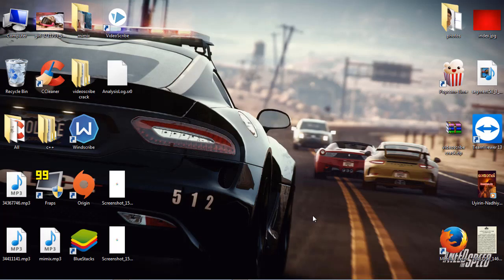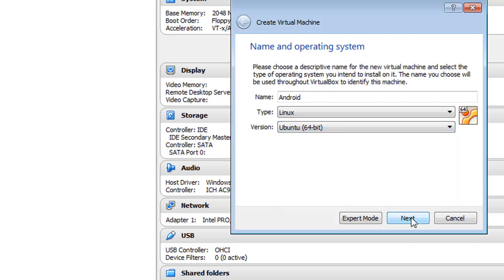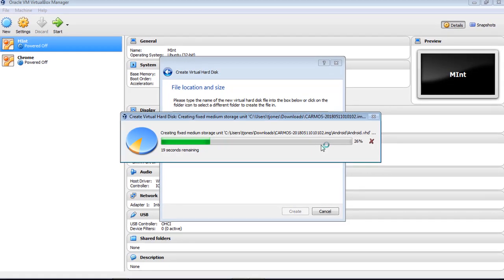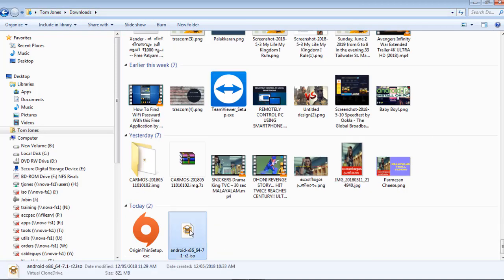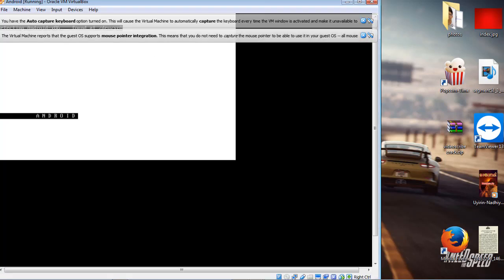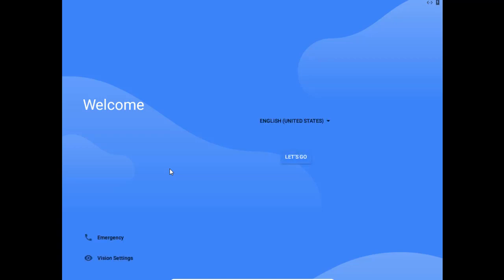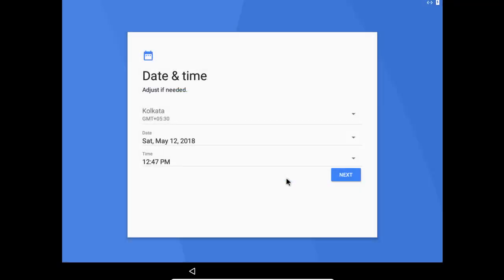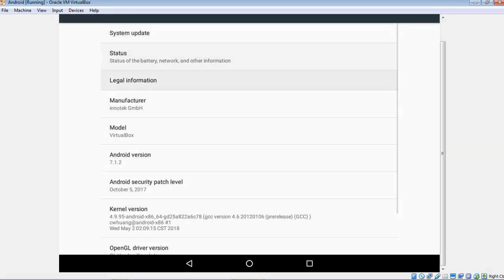Install Android 7.1 Nougat on PC or Virtualbox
This video is the step by step instructions to run Android  on PC using Oracle Virtualbox .